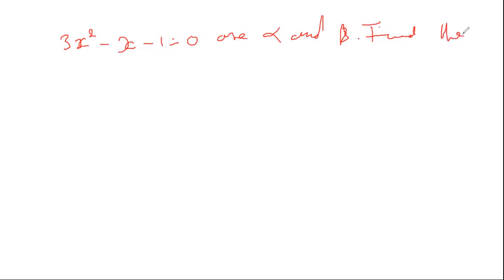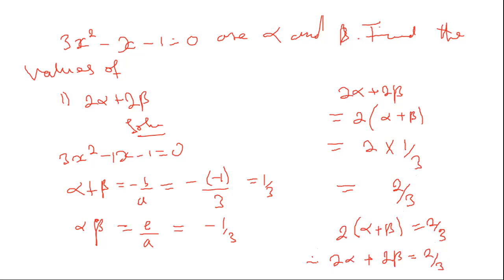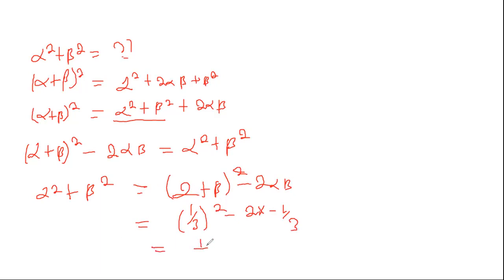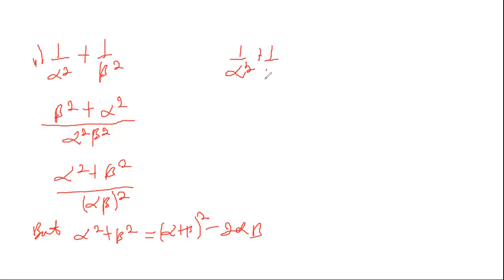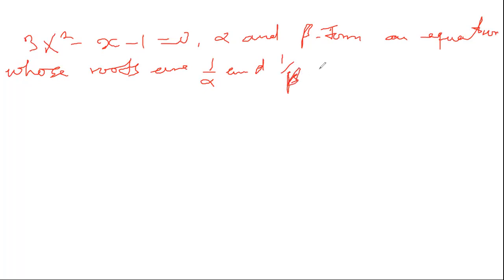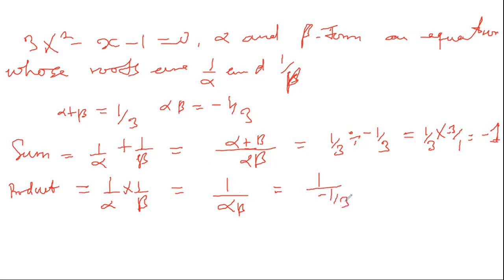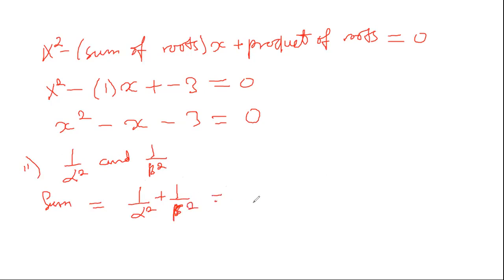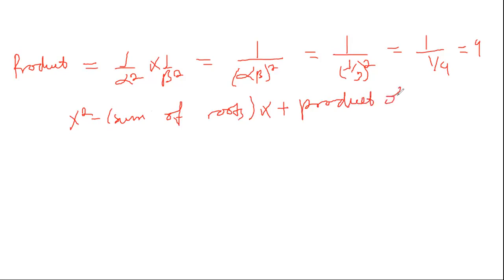Formation of Quadratic Equations; Quadratic equations; How to Form Quadratic equations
This video shows you how to form quadratic equations given the roots of one quadratic equation.